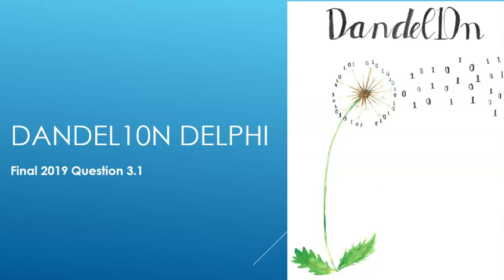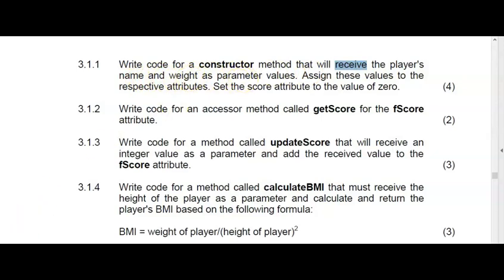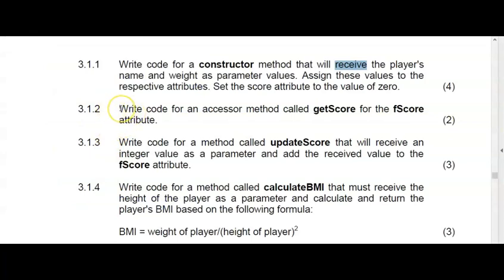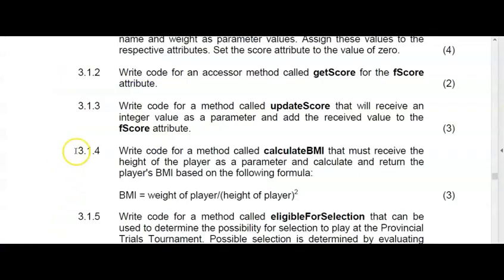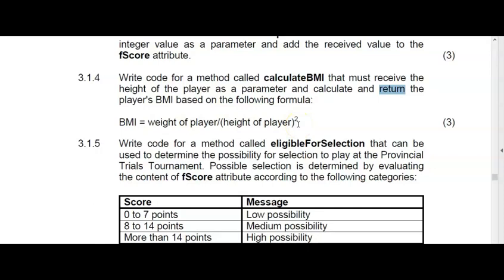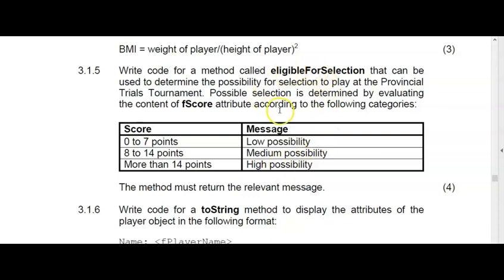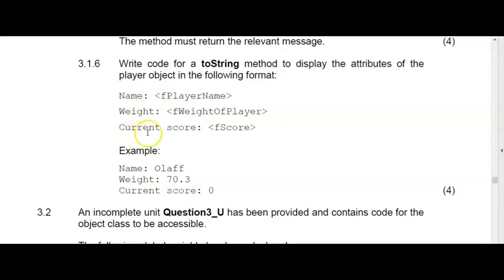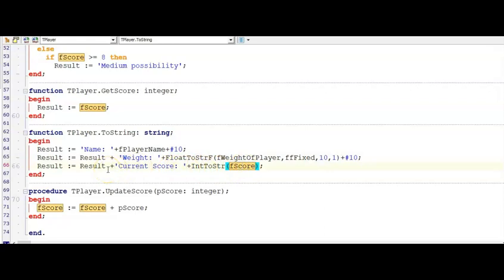Final 2019 Question 3.1 - OOP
Practice OOP by doing the Final of 2019 Question 3.1 to complete all the methods of the class.